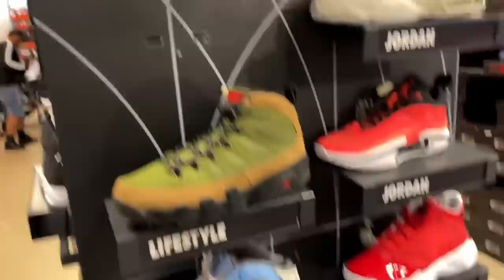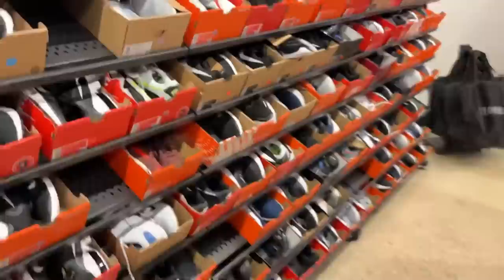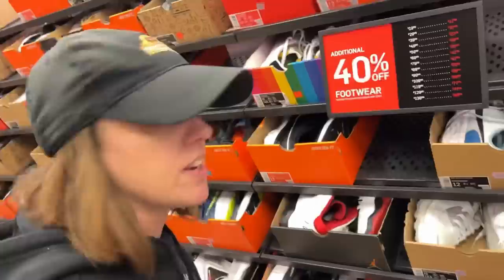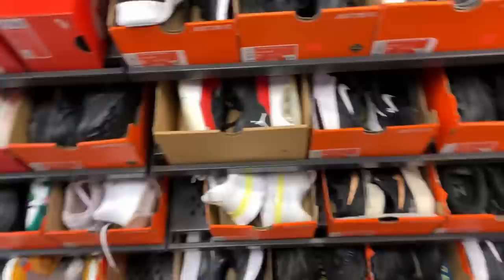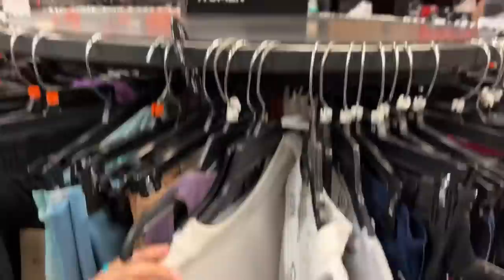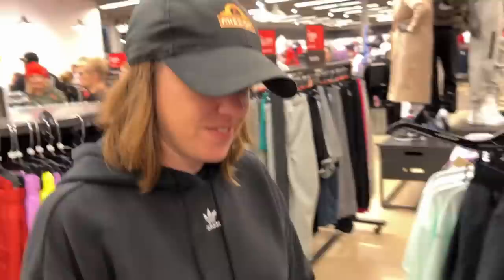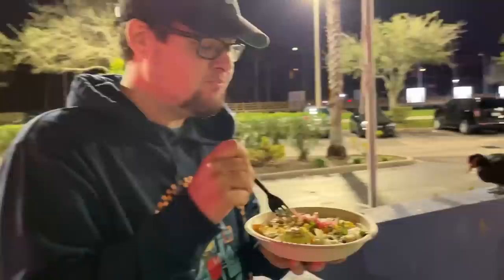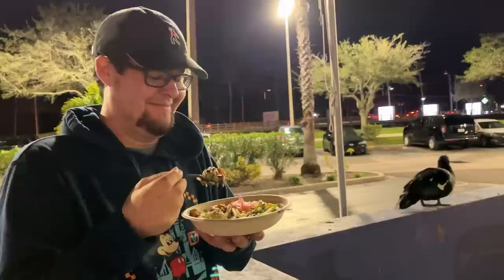SOLD OUT TIGER WOODS GOLF COLLECTION! (75% Off!)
Crazy Nike factory store find on a Tiger Woods golf shirt that was sold out and being sold on eBay for over $100 by resellers!